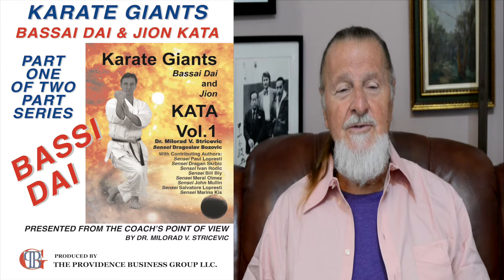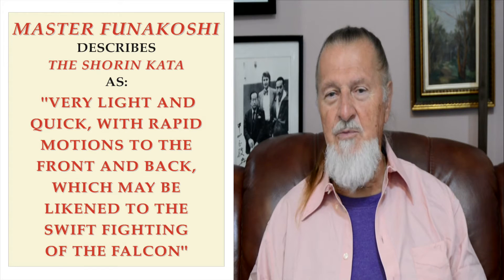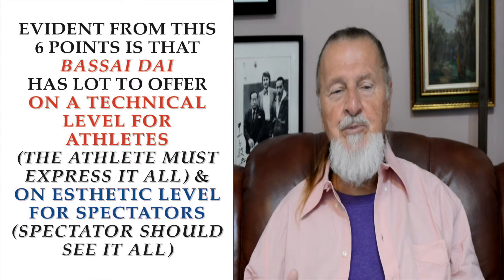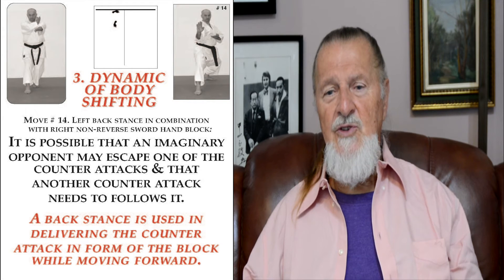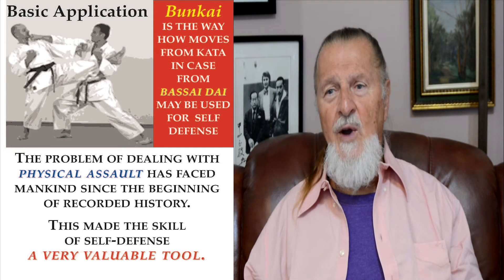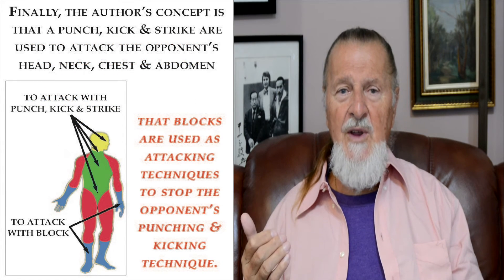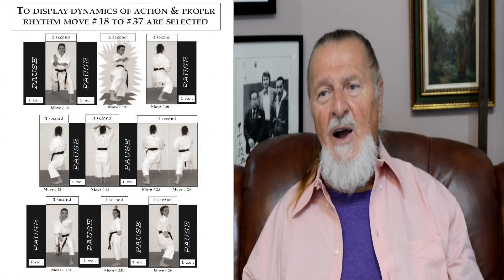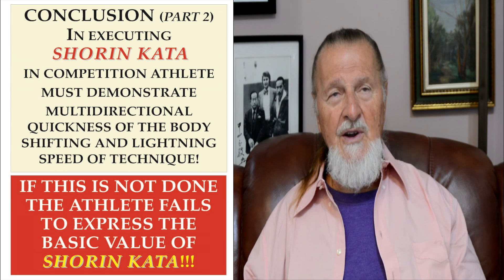Bassai Dai Kata : Part One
Please find Dr. Milorad Stricevic's E-book on Karate Giants : Bassai Dai and Jion Kata on Amazon.com :

Or all his E-Books on Amazon on :